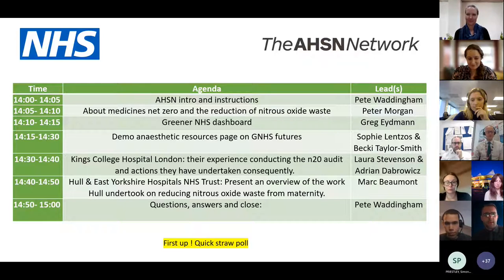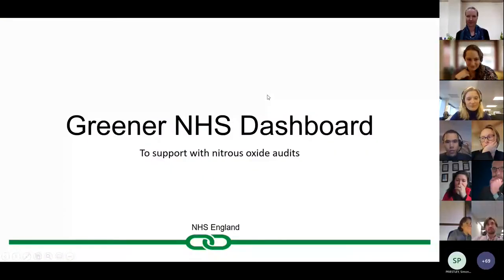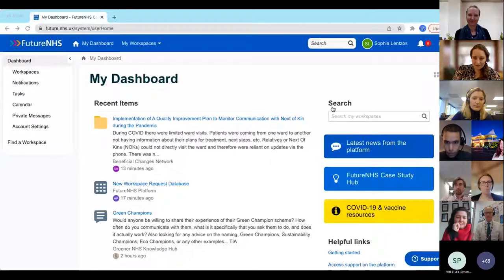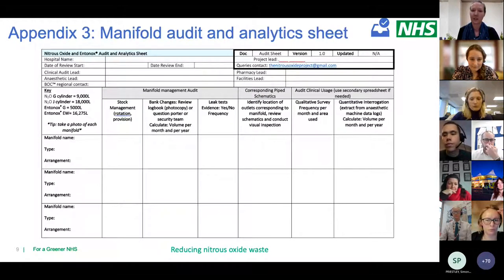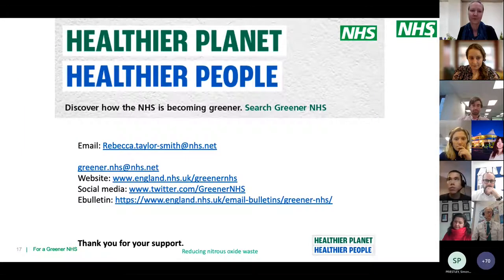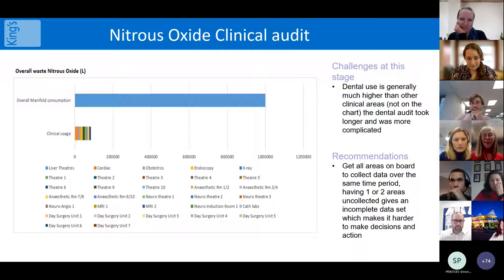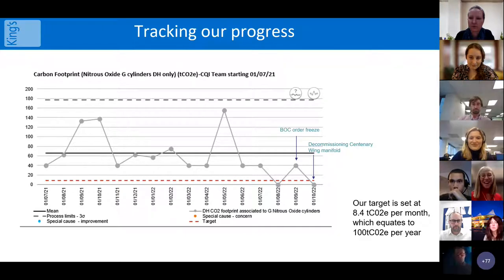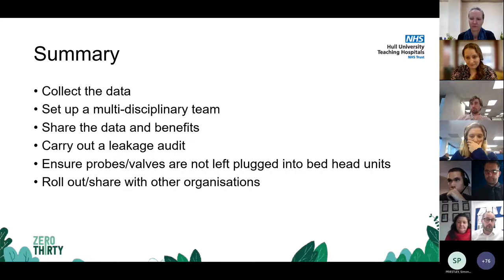NHS Net Zero: Reducing Nitrous Oxide waste across the NHS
Emissions from nitrous oxide at NHS sites in England totalled approximately 242 kilotonnes of carbon dioxide (ktCO2e) – equivalent to 1.1 billion miles driven in an average petrol car, or 65,000 homes powered for a year. Waste elimination methods could reduce this by around a third.

In this webinar delegates hear from key speakers on how they have managed to reduce nitrous oxide wastage using easy to implement methods, along with new resources and data available to Trusts from the Greener NHS team.

SPEAKERS:

0:00 Introduction - Pete Waddingham

5:50 About medicines net zero and the reduction of nitrous oxide waste - Peter Morgan, NHS England

9:50 Greener NHS dashboard - Greg Eydmann, NHS England

15:07 Demo anaesthetic resources page on GNHS futures - Sophie Lentzos and Becki Taylor-Smith, Greener NHS fellows

31:00 Kings College Hospital London: their experience conducting the n20 audit and actions they have undertaken consequently - Laura Stevenson,

42:28 Hull & East Yorkshire Hospitals NHS Trust: an overview of the work Hull undertook on reducing nitrous oxide waste from maternity - Marc Beaumont

50:00 Q&A